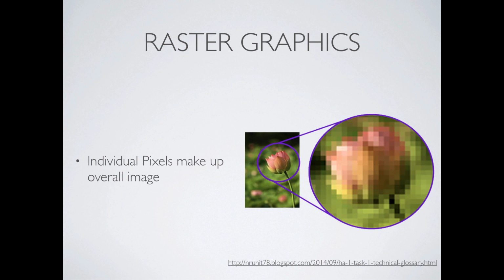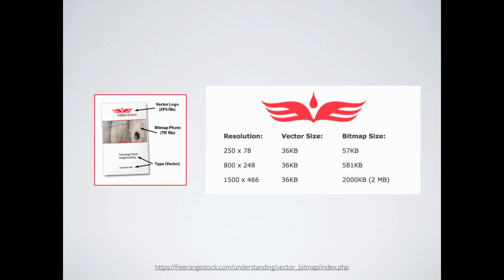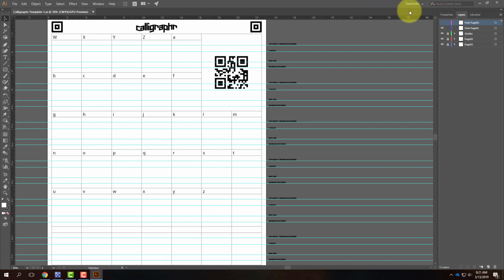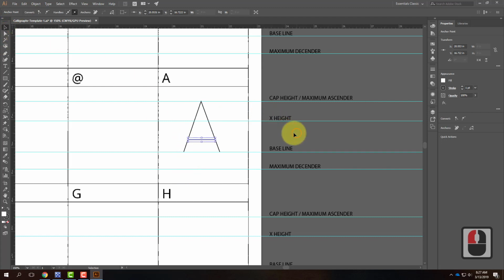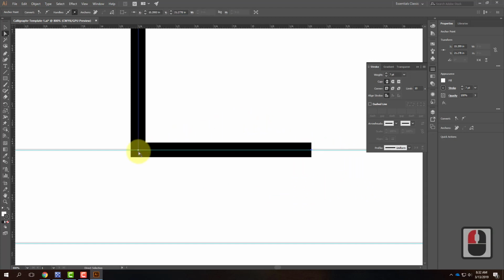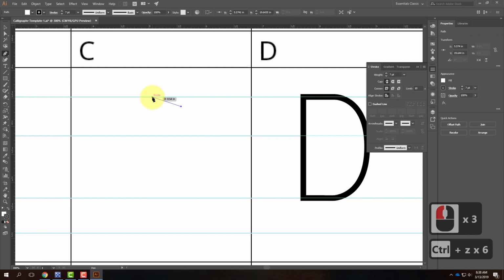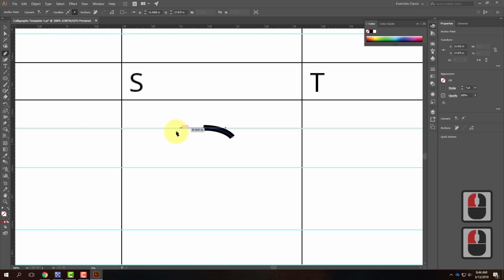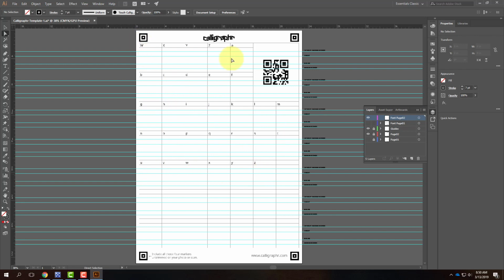Lecture 113 - Vector v Raster Graphics (Spring 2019)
An overview of Adobe Illustrator including instruction on how to use the pen tool.  Also includes modifying shapes by using the direct select (white arrow) tool.